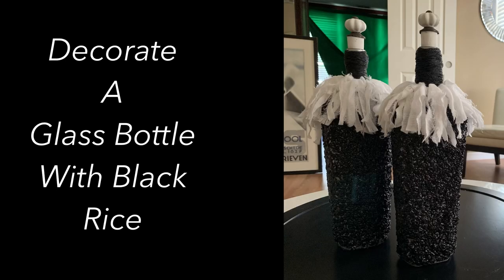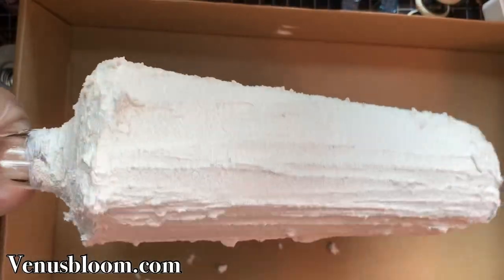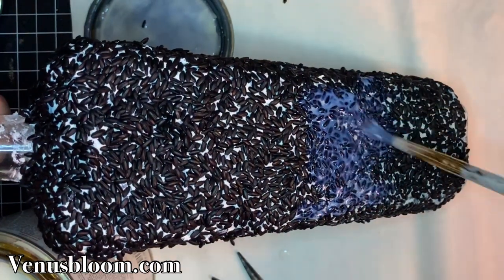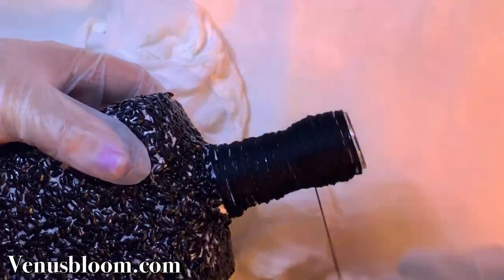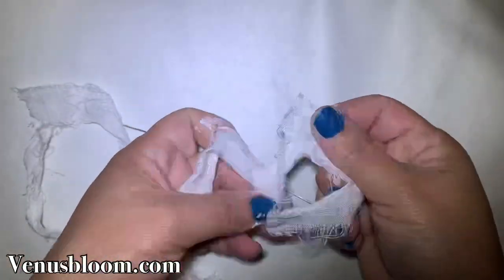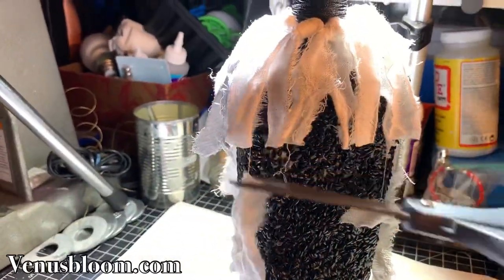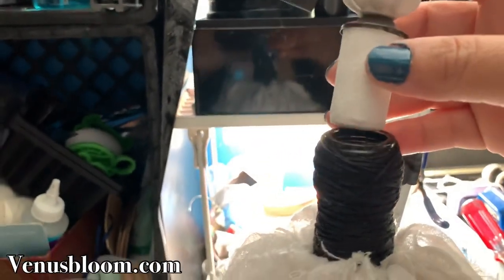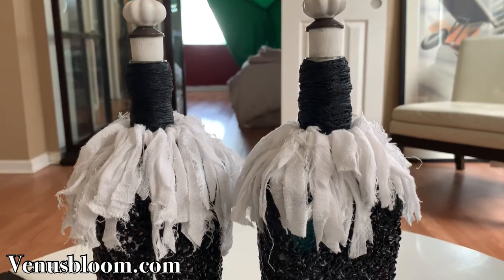Decorate a Glass Bottle With Black Rice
So I gave black rice a whirl and I just did not like it, maybe it was because I don’t know how to cook it?
Who knows! I was not going to let this beautiful rice go to the trash and since I had it sitting in my pantry since last year,  I felt that I could not donate it since I’m not sure how long it keeps.
So I decided on the next best thing and that was to recycle!
So here is my tutorial on how to decorate a bottle with black rice.

Supplies***
Glass bottle
Pre mixed grout and tile
Black rice
Strips of fabric
20 Gage wire
Glossy Varnish
Brush
Cork
Decorative drawer pull
White acrylic paint
Clear glue
Alcohol
Rags
And anything else you see on the vid that I might have forgotten =)

No shame you make me a fool My new single! ONLY .99 cents! Show me some love!
No Shame You Make Me a Fool - Single by Venus Bloom